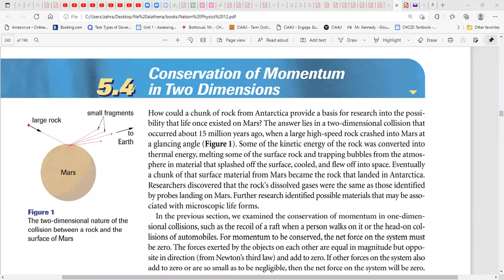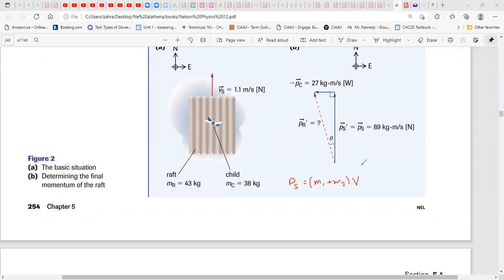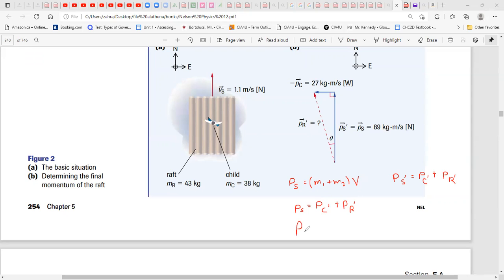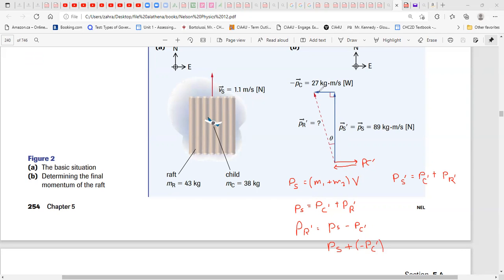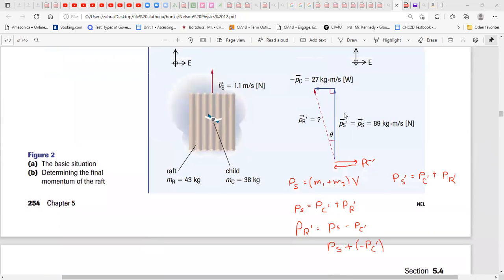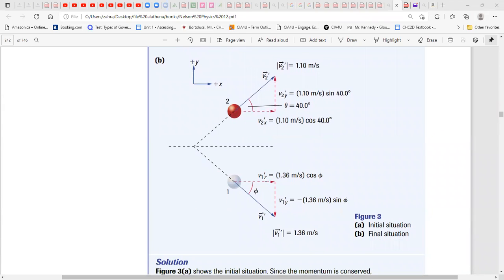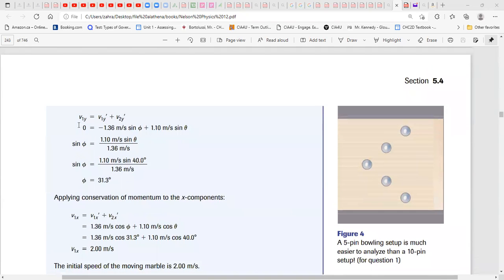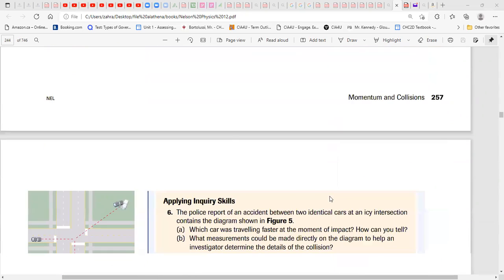5 4 conservation of momentum in two dimensions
conservation of momentum in two dimensions